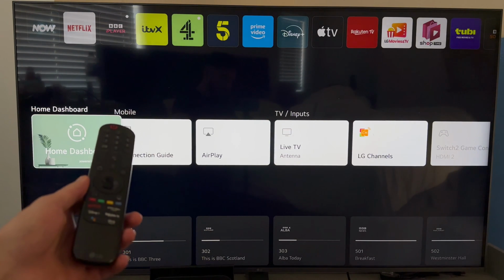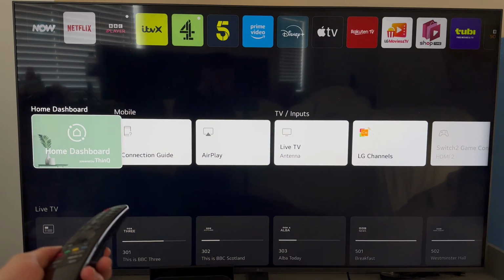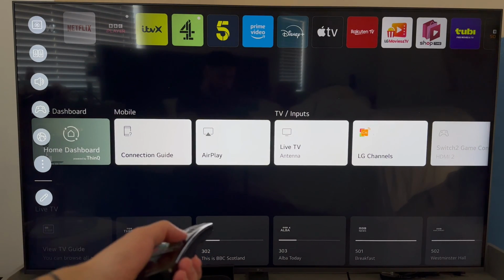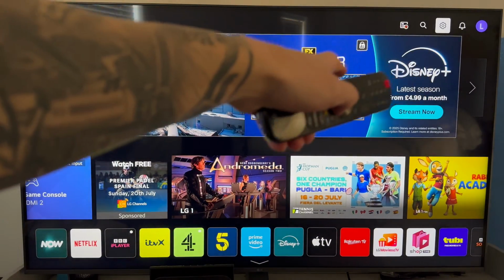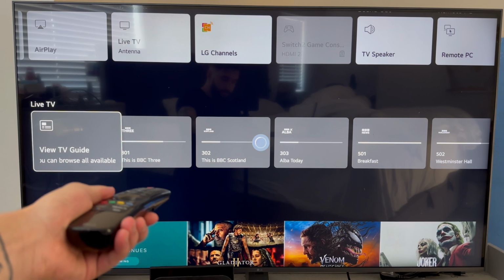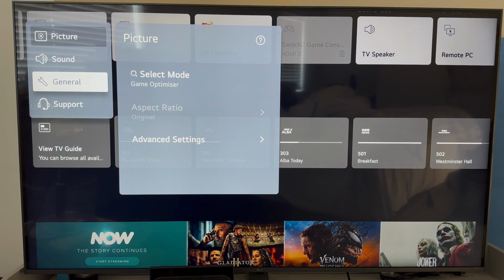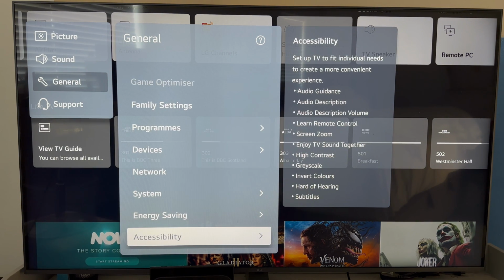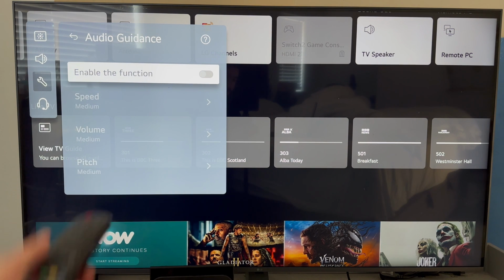How To Make LG TV Stop Talking (Disable Voice)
Is your LG TV narrating everything on screen? This guide shows you how to turn off the Audio Guidance or voice assistant feature on LG Smart TVs. Learn step-by-step how to disable the screen reader in settings so your TV stops reading menus aloud.